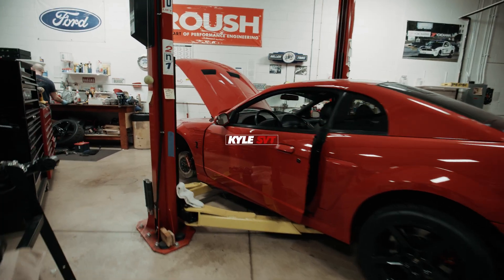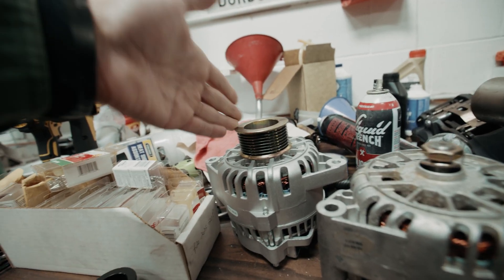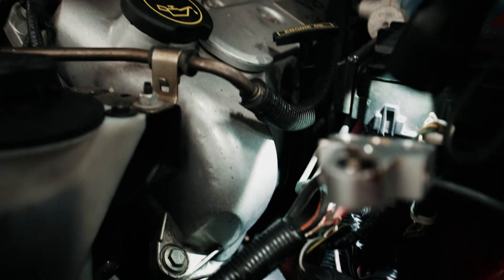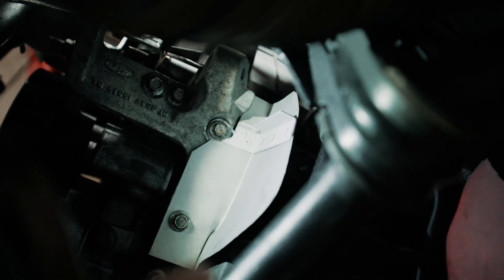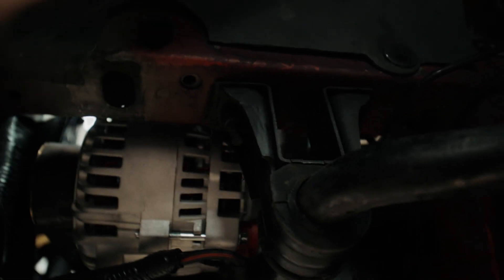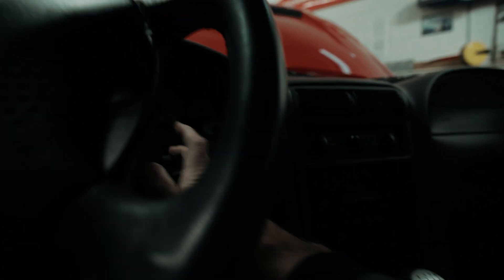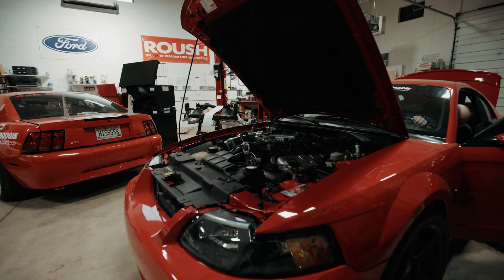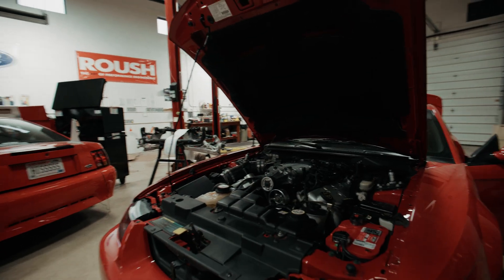03 Cobra Alternator Cooling Modifications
Day 4 working on the cobra. Today we replace the alternator on my 2003 svt cobra as well as make a custom heat shield to protect it from the heat coming off the manifold. Then figure out air ducting to get fresh air to the alternator area. Hope you guys enjoy the video!